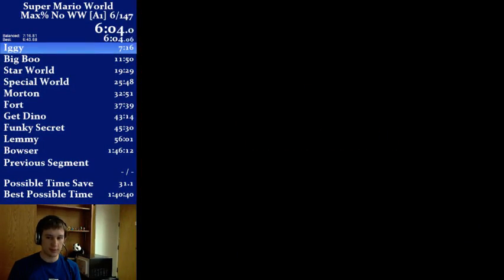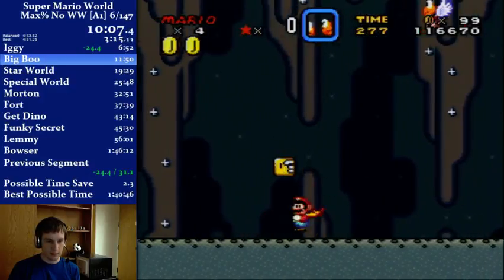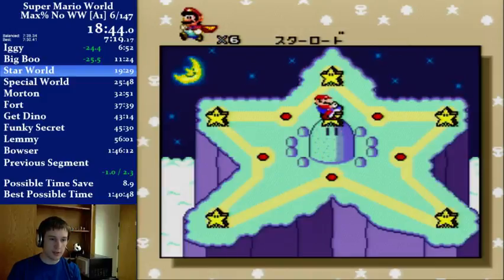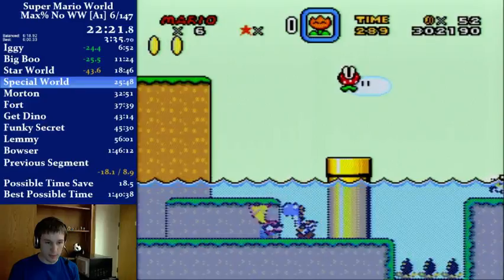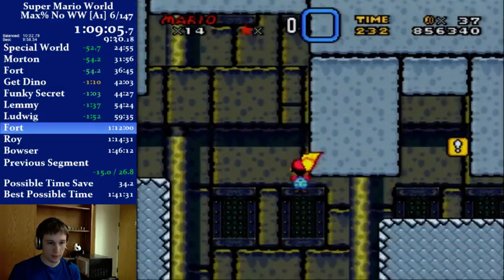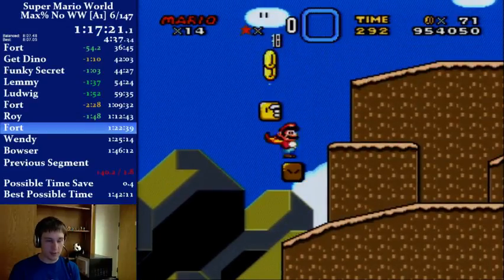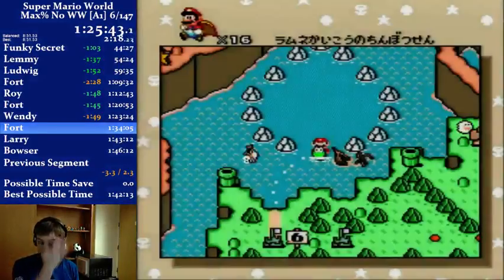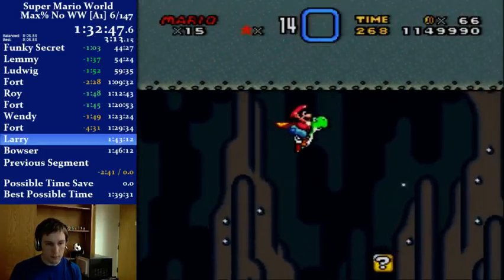A1 Exit in 1:43:14 PB/WR